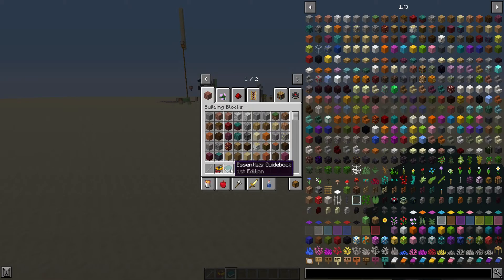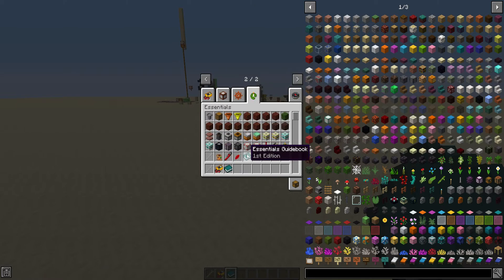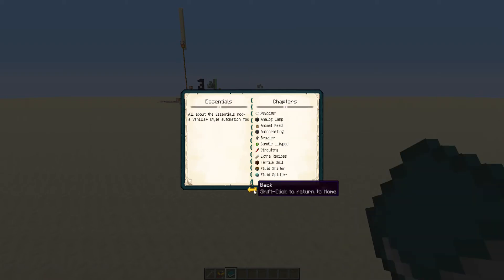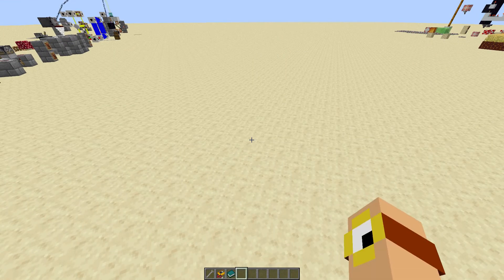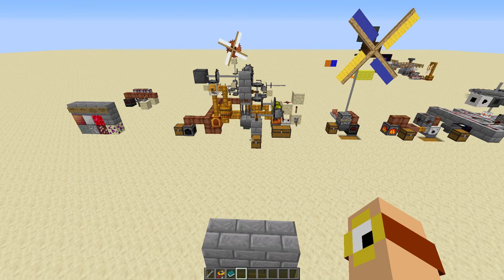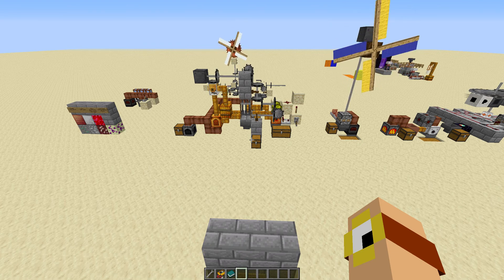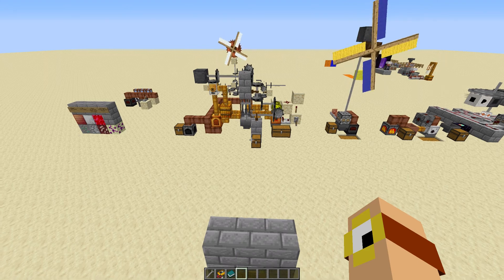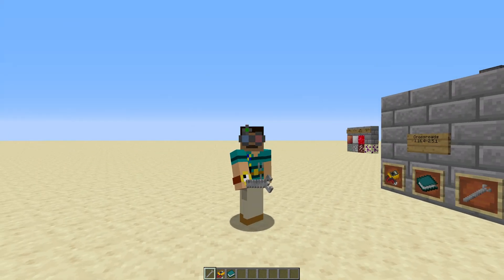Mod Tutorial: Crossroads 2: Ep1, Introduction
This video is an introduction to Crossroads, and a quick overview of these tutorial videos.

Crossroads is a Tech mod about interesting and complex automation. While it can look intimidating at first, these tutorials explain everything in detail. There's a lot of content, so this is a series of several videos. We suggest NOT watching all these first- instead, watch the mod spotlight (below, it's much shorted), play the mod using the book, and if you get confused about what to do next or how to use a machine, these videos are handy.